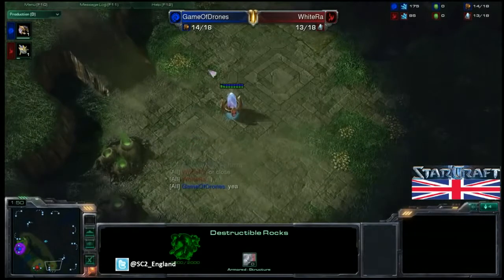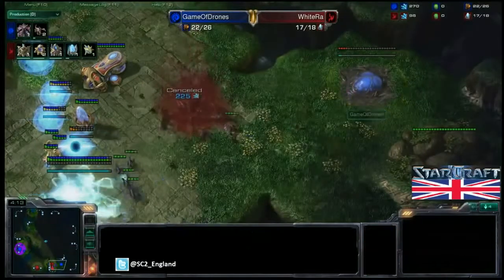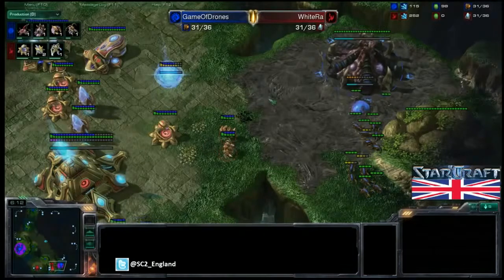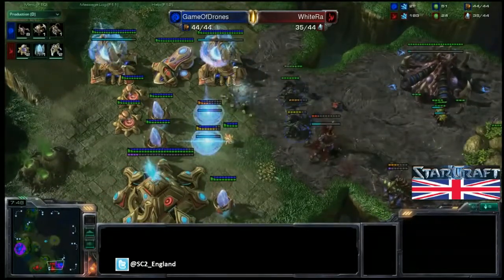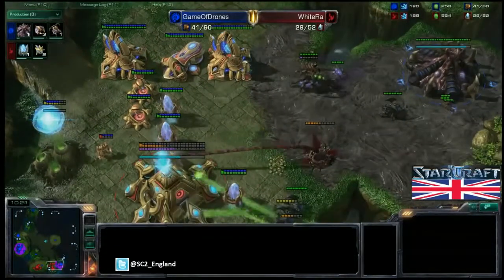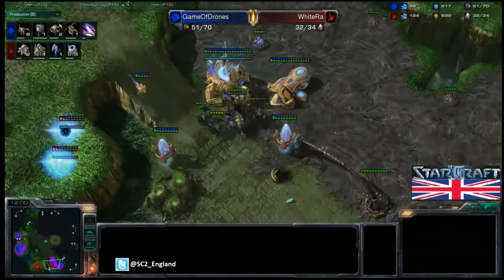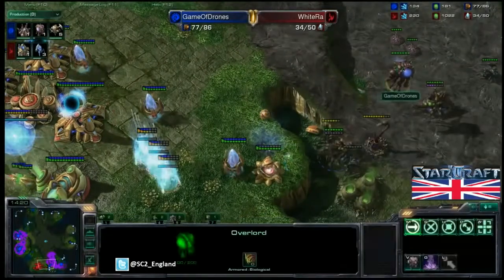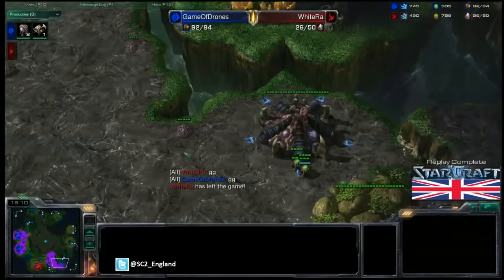SC2 TLO vs WhiteRa ZvP Game 2 Starcraft 2